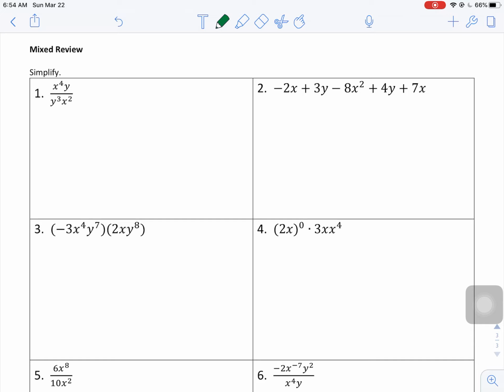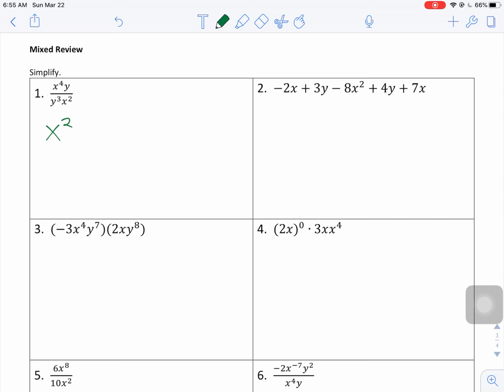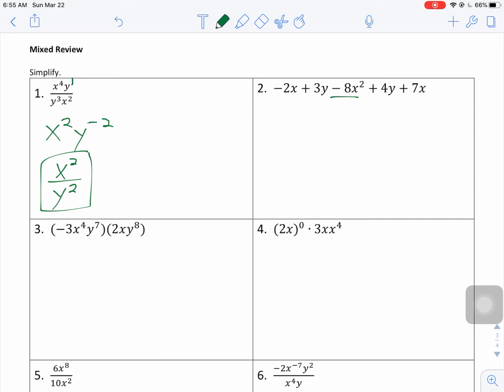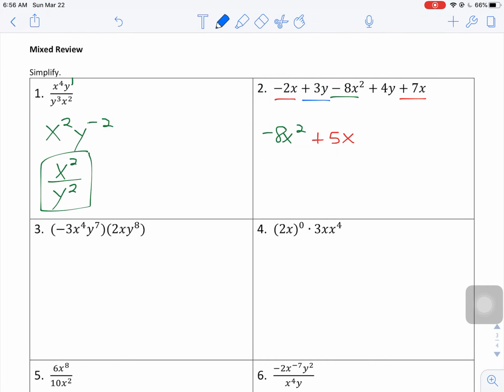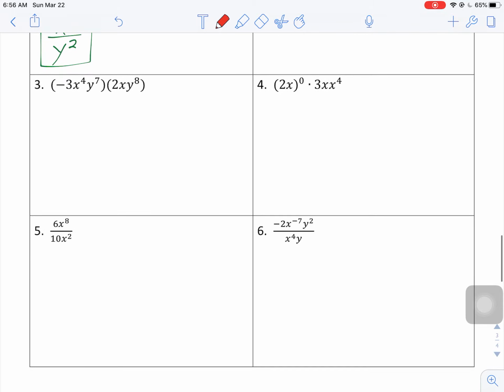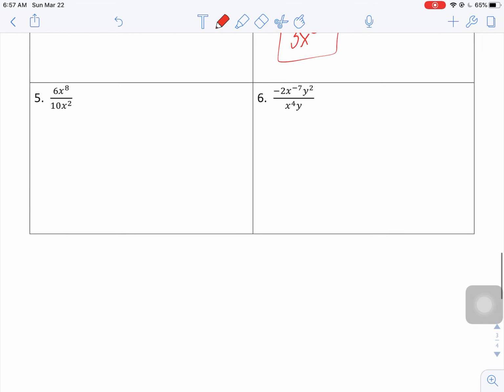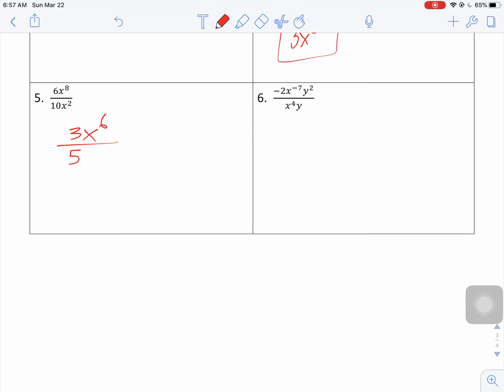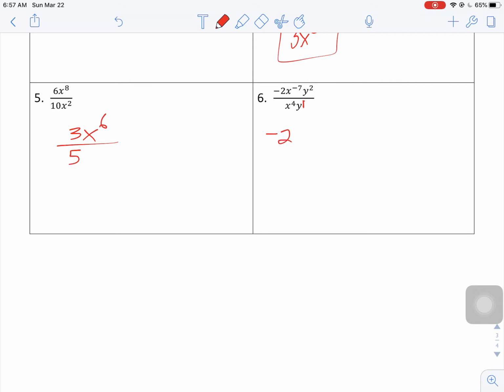Exponent Rules Practice (Video 2)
After trying the six problems at the end, use this video to check your answers.